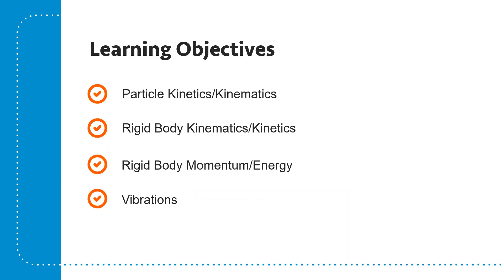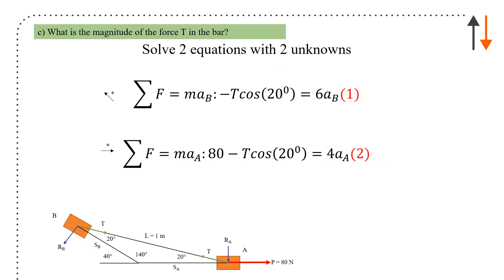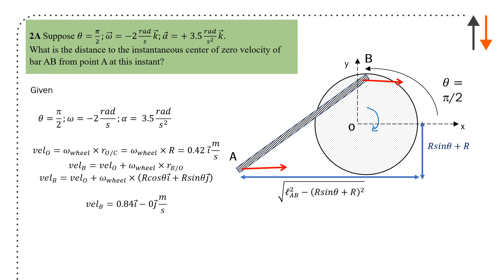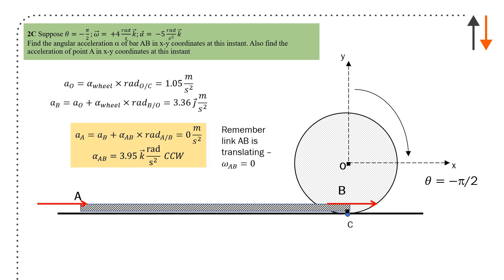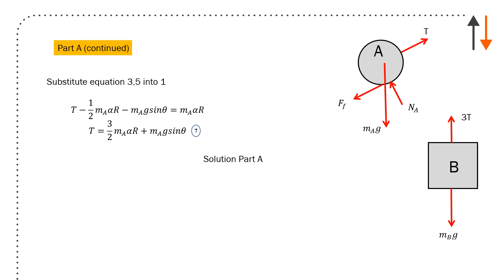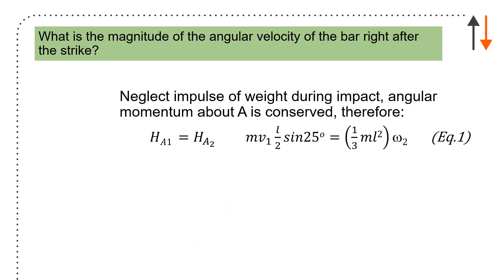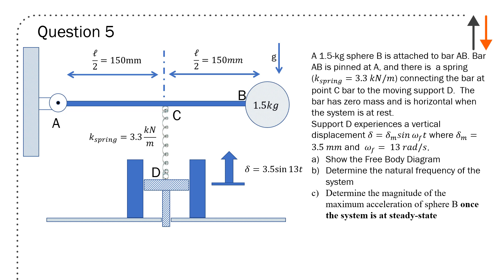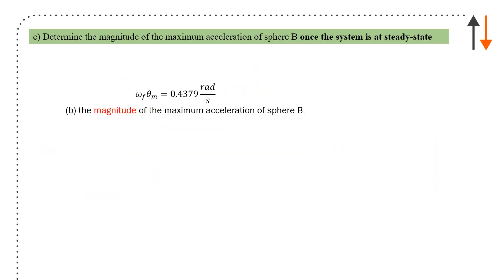Final Exam solution 2023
Final Exam 2023 (in-person) covers all material in course
This video summarizes the key concepts and equations for the MIE100 final exam, covering particle and rigid body kinematics and kinetics, momentum and energy, and vibrations.

Key Concepts
Particle Kinematics/Kinetics: This involves analyzing the motion of individual particles, including displacement, velocity, acceleration, and forces acting on them. [1]
Rigid Body Kinematics/Kinetics: This expands on particle mechanics to analyze the motion of rigid bodies, taking into account both translational and rotational motion. [1]
Rigid Body Momentum/Energy: This focuses on the conservation of momentum and energy in systems involving rigid bodies, considering both linear and angular momentum and kinetic and potential energy. [1]
Vibrations: This deals with the oscillatory motion of systems, including concepts like natural frequency, damping, and forced vibrations. [1]
Sample Problem Breakdown
Problem 1: Two sliders, A and B, are connected by a rigid bar and move horizontally in slots. Given the velocity and acceleration of slider A, you need to determine: [1-3]

Distances: Use the law of sines and cosines to relate the distances traveled by the sliders to the length of the connecting bar and the angle between them. [2]
Velocity of Slider B: Differentiate the law of cosines equation and solve for the velocity of slider B. [2]
Force in the Bar: Apply Newton's second law (F=ma) to each slider, considering the force in the bar and any external forces acting on the system. Solve the resulting equations to determine the force in the bar. [3]
Problem 2: A wheel rolls without slipping, and a bar is pinned to its edge. One end of the bar drags along the ground. Given the wheel's angular velocity and acceleration, and the angle of the bar, you need to: [3-6]

Find the Instantaneous Center of Zero Velocity: Locate the point on the bar that has zero velocity at a specific instant. This is the point about which the bar is instantaneously rotating. [4, 5]
Determine Acceleration: Use the relative velocity and acceleration equations for rigid bodies to calculate the acceleration of point B on the bar. [5, 6]
Find Angular Acceleration: Apply similar principles to determine the angular acceleration of the bar AB at a different instant with new given conditions. [6]
Problem 3: A disk rolls without slipping on an incline, connected to a pulley system with a hanging block. Given the disk's angular acceleration, you need to find: [7-10]

Tension in the Rope: Analyze the forces acting on the disk and the block, applying Newton's second law and considering the rotational motion of the disk. Solve the resulting equations to find the tension in the rope. [8]
Magnitude and Direction of Angular Acceleration: Use a similar approach but solve for the angular acceleration given a different mass for the hanging block. [9]
Minimum Coefficient of Static Friction: Determine the minimum friction required to prevent slipping by comparing the maximum friction force to the force required for rolling without slipping. [10]
Problem 4: A slender bar strikes the ground at an angle. You need to find: [10-12]

Angular Velocity After Strike: Apply the principle of angular momentum conservation about the point of impact to determine the bar's angular velocity immediately after the strike. [11]
Whether the Bar Rotates to Vertical: Use energy conservation to find the minimum velocity needed for the bar to reach the vertical position. Compare this to the given initial velocity to determine if the bar will reach the vertical position. [12]
Problem 5: A sphere is attached to a massless bar, which is connected to a spring and a moving support. You are asked to: [13-15]

Draw a Free Body Diagram: Illustrate all the forces acting on the sphere, including gravity, spring force, and any reaction forces from the bar. [14]
Determine Natural Frequency: Derive the equation of motion for the system and use it to determine the system's natural frequency, which represents its inherent tendency to oscillate at a particular frequency. [14, 15]
Calculate Maximum Acceleration: Find the maximum acceleration of the sphere by analyzing the steady-state response of the system to the sinusoidal displacement of the support. [15]
Dynamic Concept Inventory
The sources include a list of dynamic concept inventory questions, which highlight fundamental principles related to motion, forces, and energy in dynamic systems. Reviewing these concepts is essential for success on the exam. [16, 17]

Exam Tips
Review past exams to familiarize yourself with the format and difficulty level of the questions. [18]
Pay attention to the specific instructions and units required in each question.
Clearly label all diagrams and equations to ensure your solution is easy to follow.
Show all your work to demonstrate your understanding of the concepts and receive partial credit for correct steps even if the final answer is incorrect.